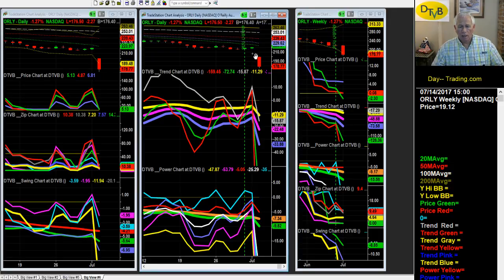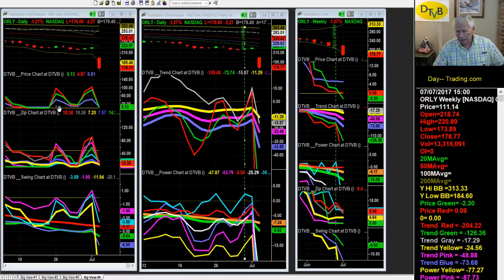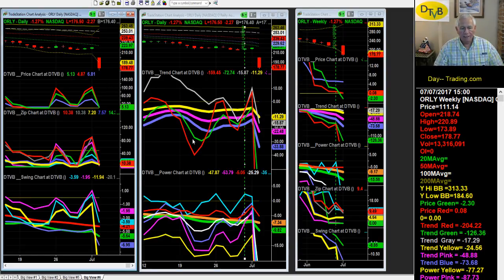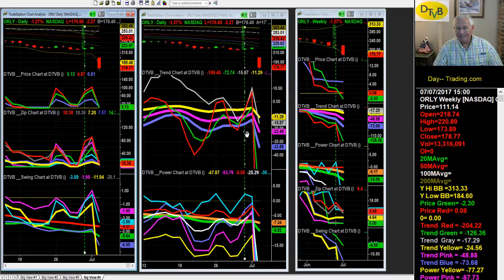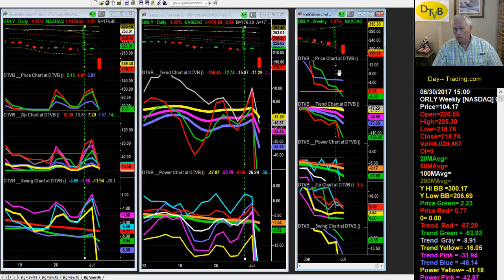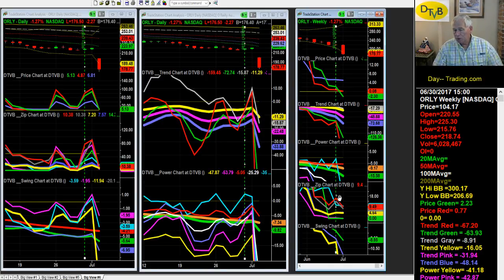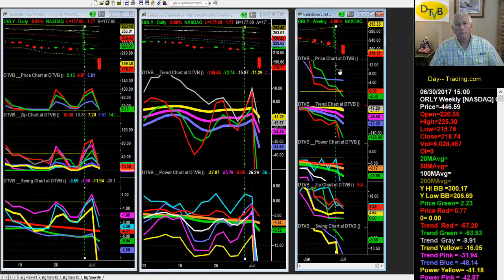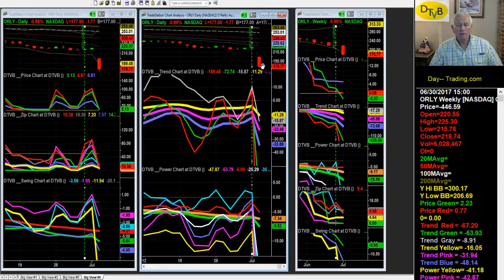ORLY Gap Dn verified on Weekly